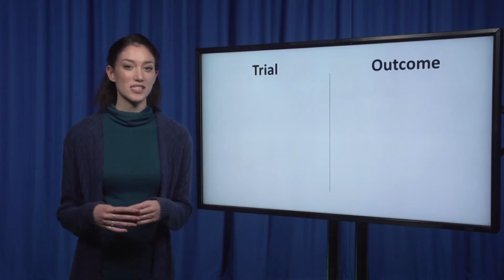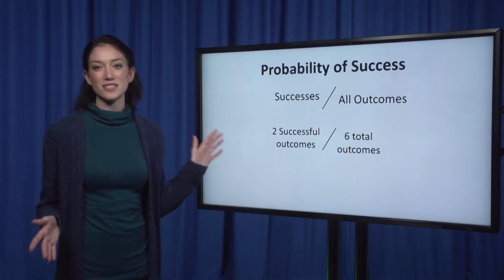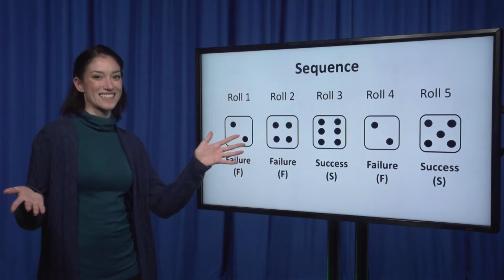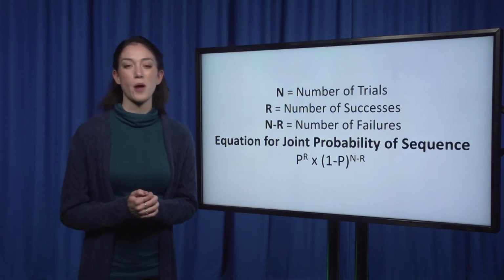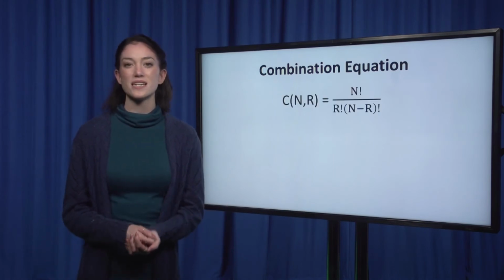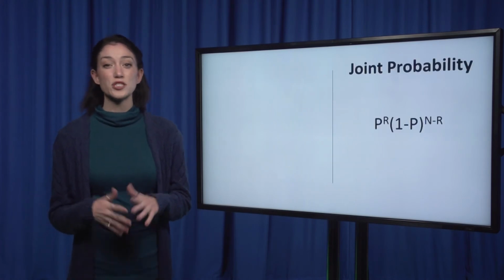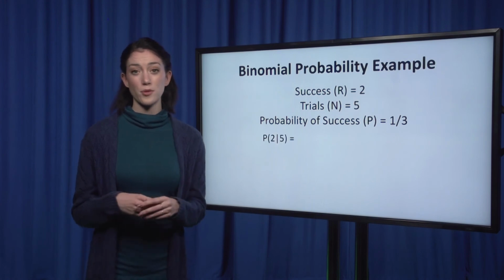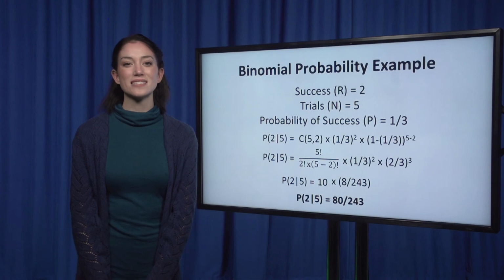Human_Happy video